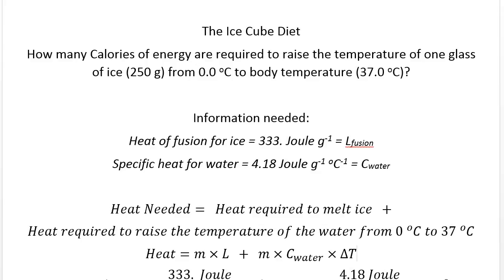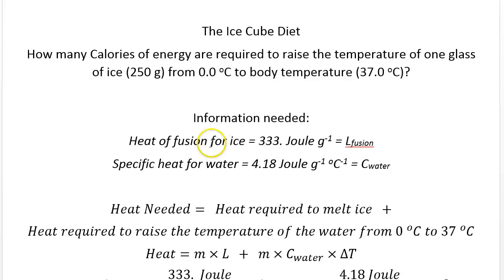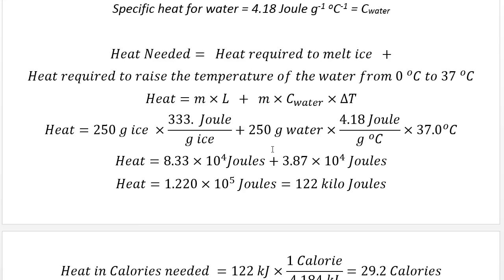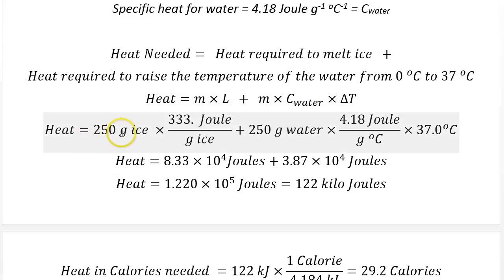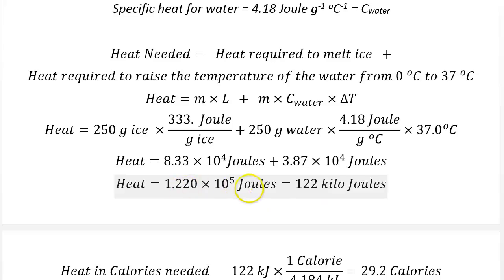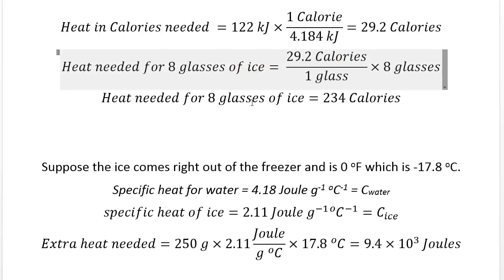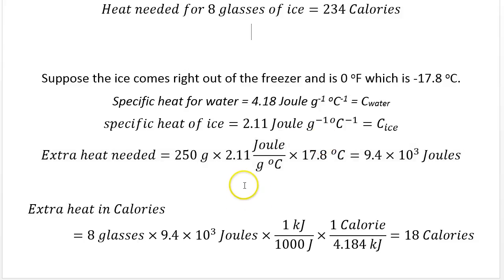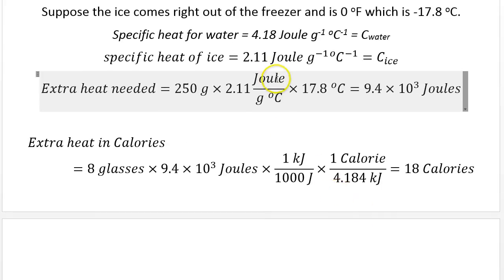Ice Cube Diet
The heat required to melt a glass of ice and then heat the resulting water to body temperature is calculated.  This problem shows that it takes a significant amount of energy to melt the ice and heat the resulting water to 37 degrees C.